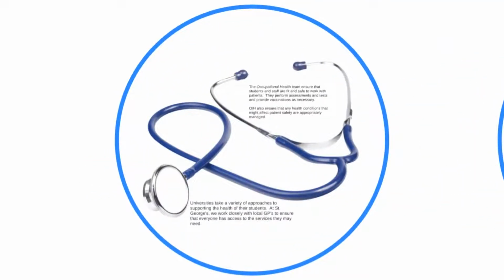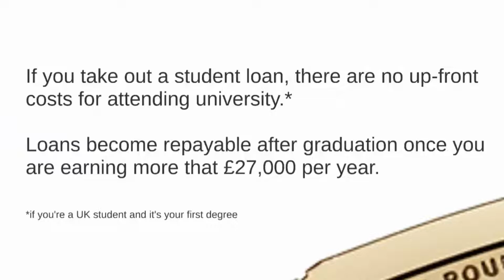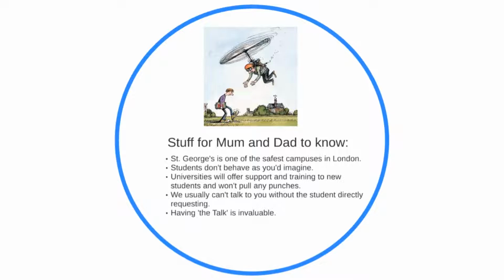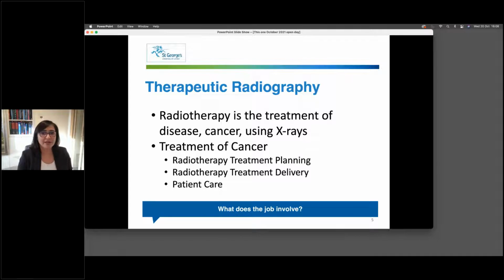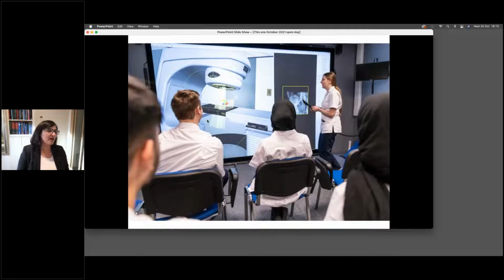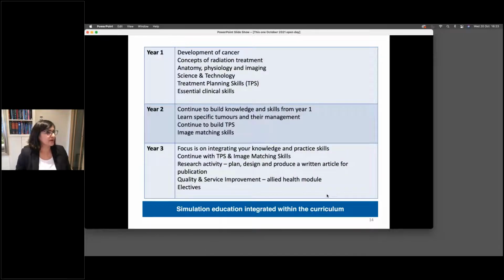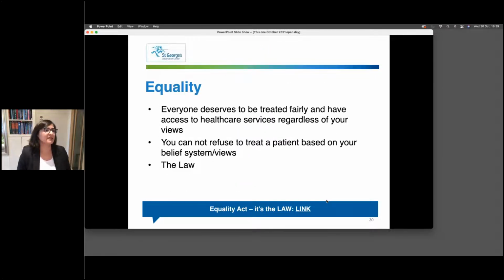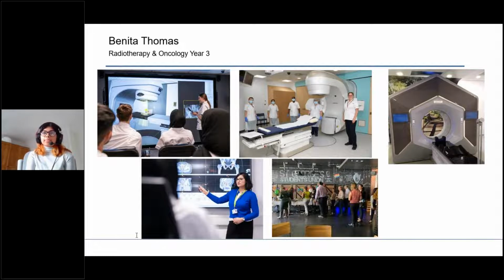Introduction to Therapeutic Radiography at St George's, University of London (2022 entry)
This webinar will give you an introduction to the Therapeutic Radiography degree at St George’s for 2022 entry. During the webinar, you will hear from subject specialists who will share insights about the course.